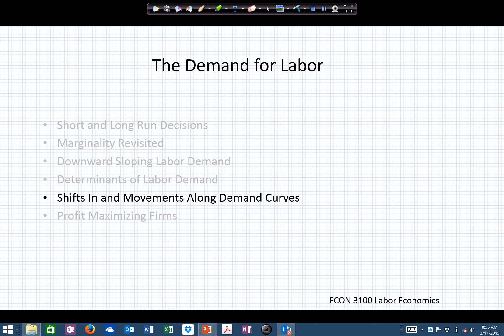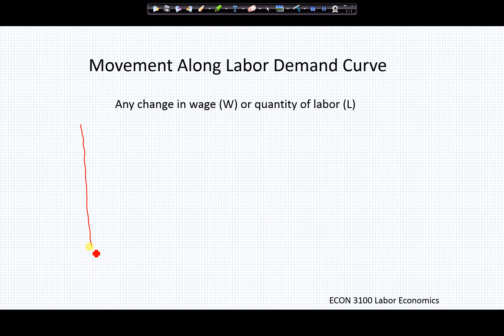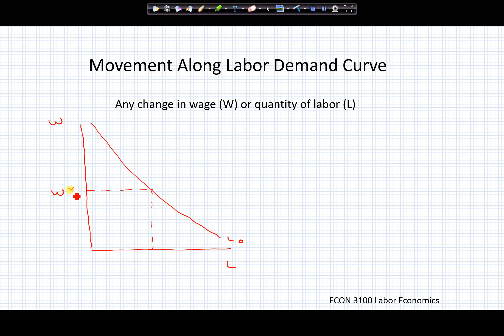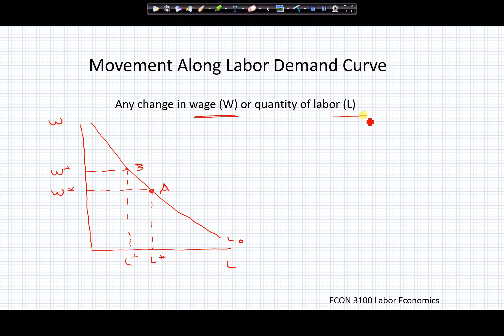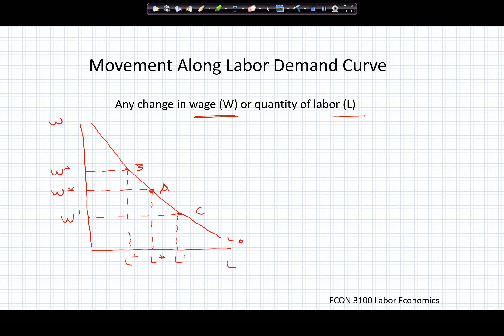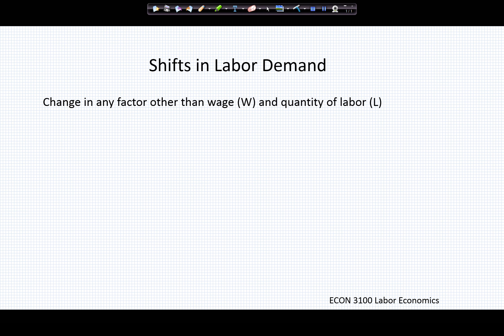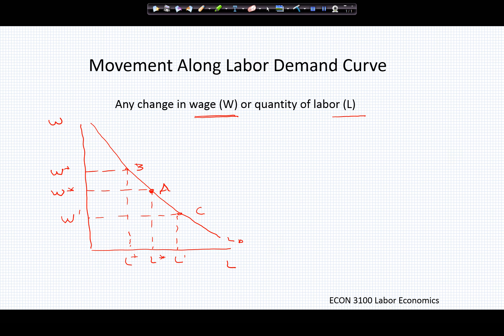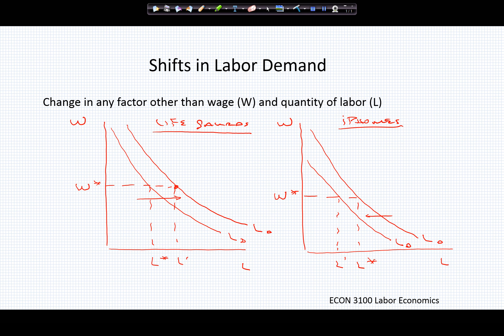ECON 3100 4.5 - Shifts In and Movements Along Demand Curves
“Shifts In and Movements Along Demand Curves” was prepared by Richard Haskell, PhD, as part of the Labor Economics course offered through the University of Utah’s College of Social and Behavioral Science’s Department of Economics.

1. Introduction to the Labor Market
2. Labor Market Marginality
3. Evaluating Labor Market Models
4. The Demand for Labor
5. The Supply of Labor
6. Friction in the Labor Market
7. Elasticity of Labor Demand
8. Compensating Wage Differentials
9. Human Capital Investment
10. Monopsony
11. Migration and Mobility
12. Pay & Productivity
13. Discrimination in the Labor Market
14. Labor Unions
15. Income & Wealth Inequality